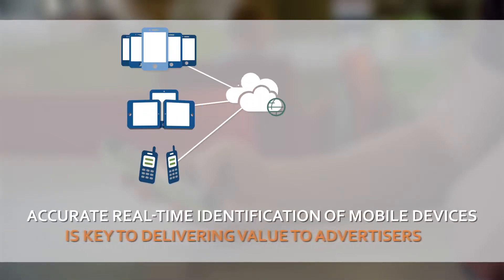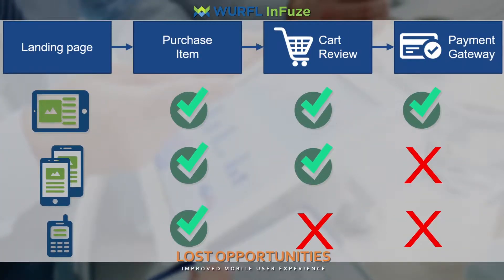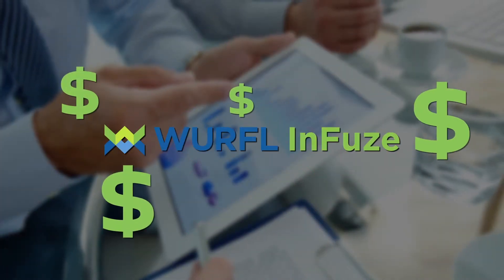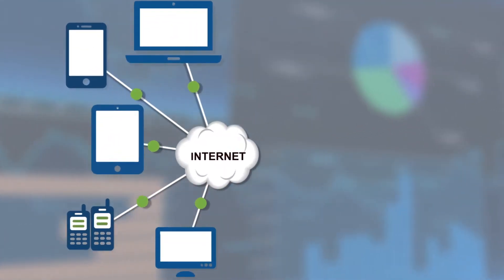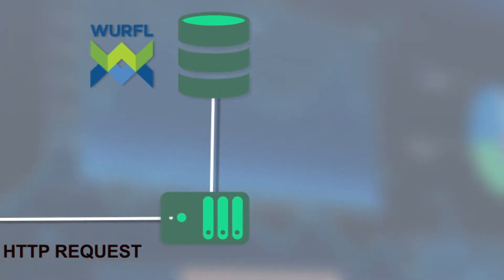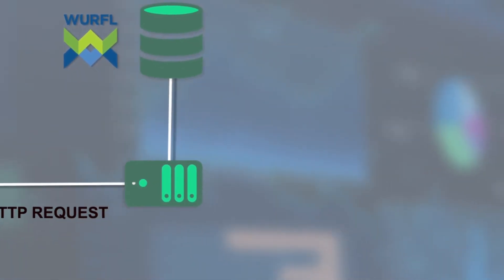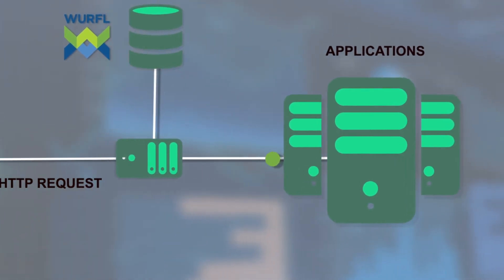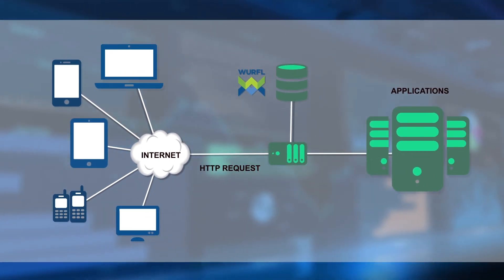Device Detection - Accurate and Fast: WURFL InFuze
ScientiaMobile's WURFL InFuze provides the industry's fastest and most accurate mobile device detection solution. It can pass device intelligence to any application downstream.
WURFL InFuze integrates with Apache, NGINX, Microsoft® IIS, Node.js, Varnish Cache, HAProxy, and Lighttpd. WURFL InFuze also works with C, C++, Python, and Ruby.